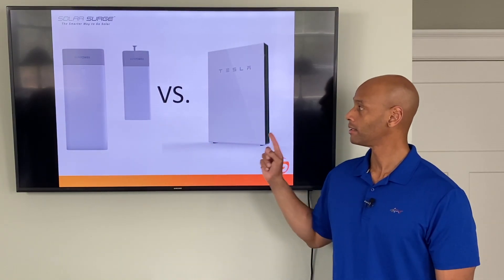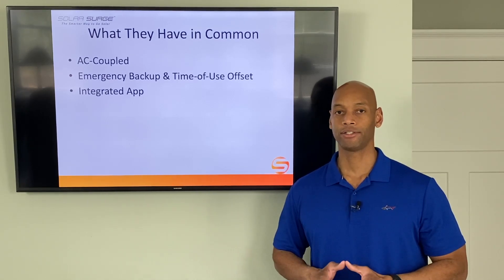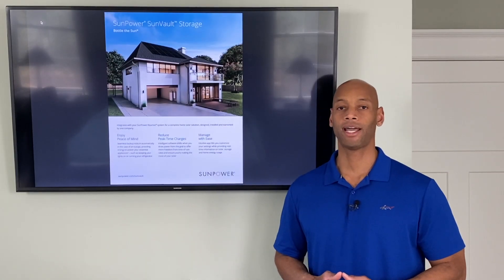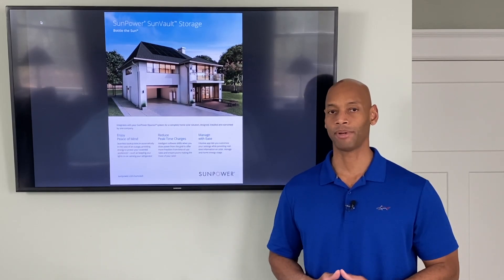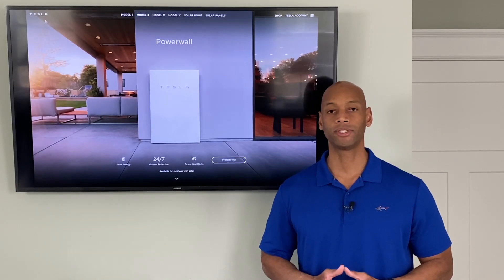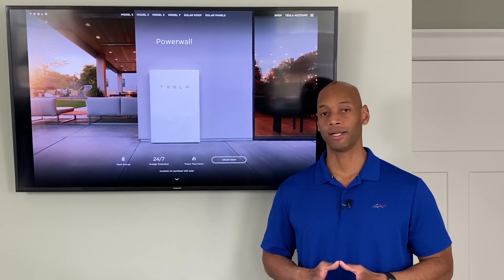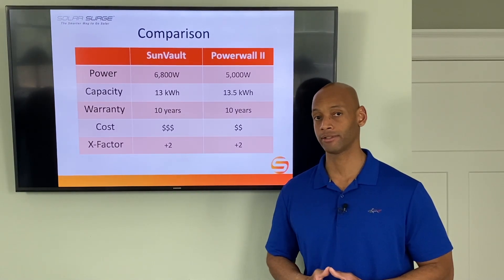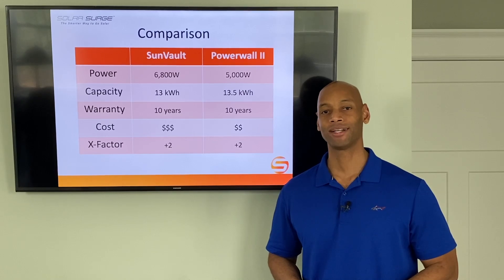SunVault Vs Powerwall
In this video, Joe presents a head-to-head comparison of the SunPower SunVault battery and the Tesla Powerwall II.

-- LINKS --